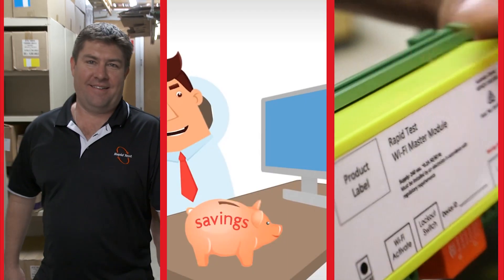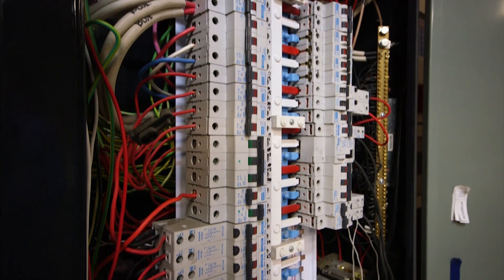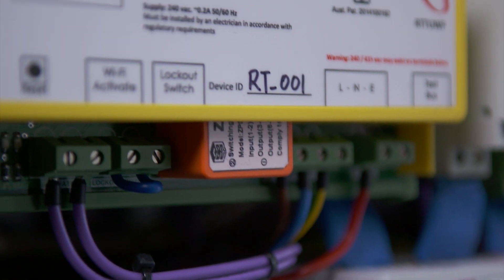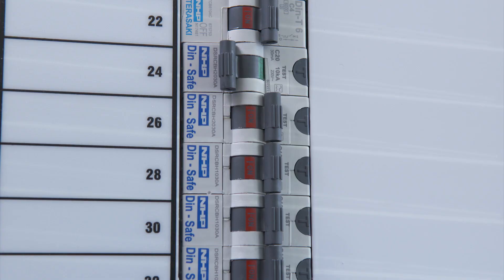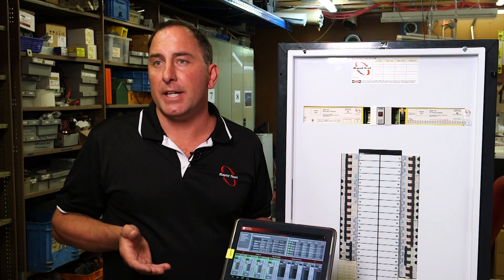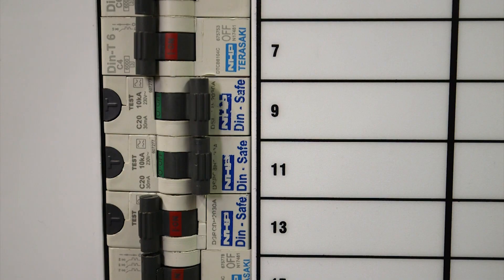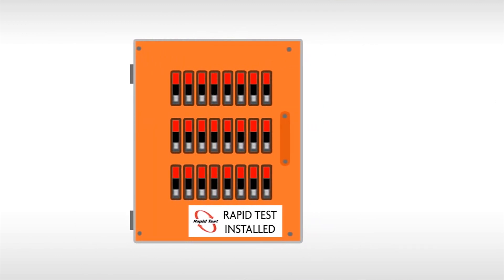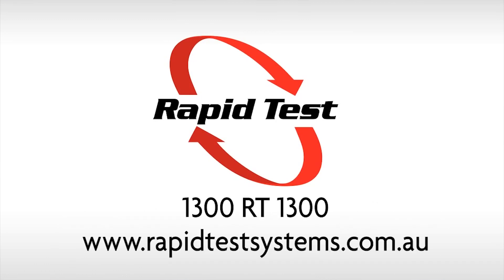Rapid Test - RCD Testing Detailed Demonstration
See how Rapid Test Systems Safety Switch (RCD) testing can work for you.